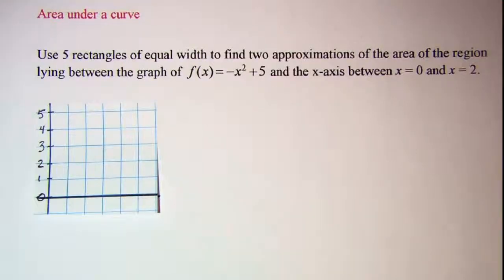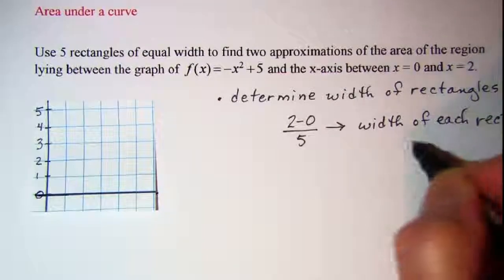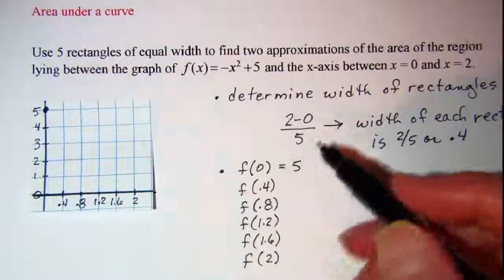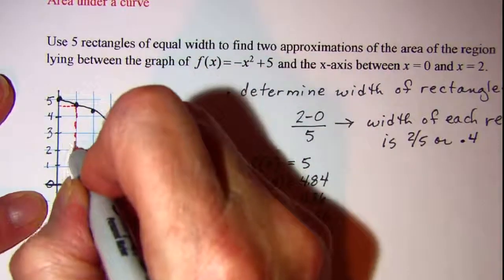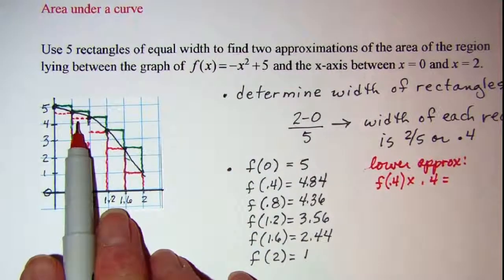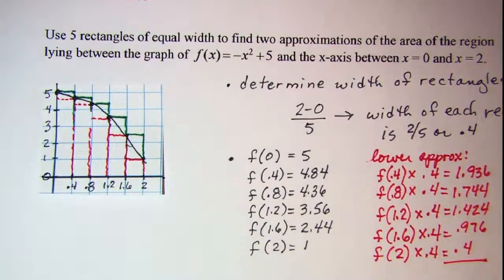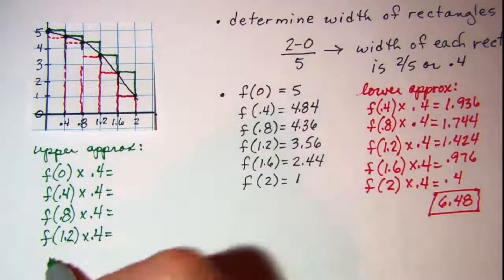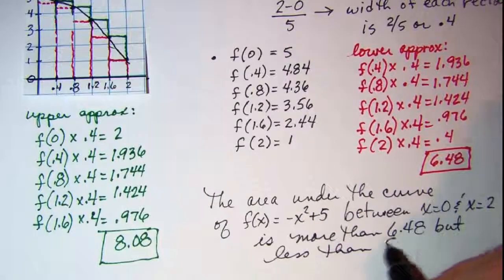Area under a Curve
An example of estimating the area under a curve by dividing the space into rectangles and finding the sum of the areas